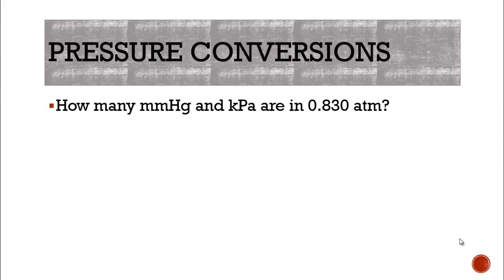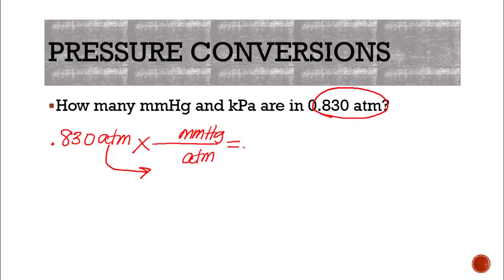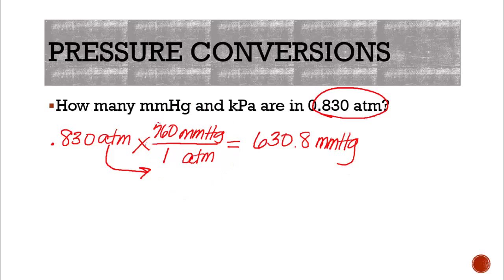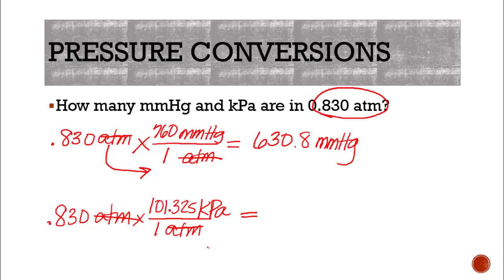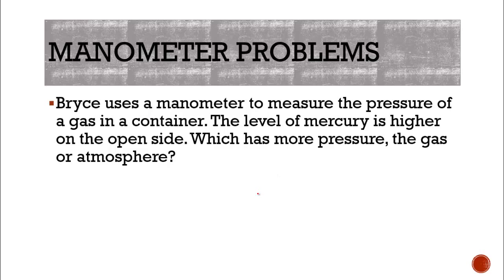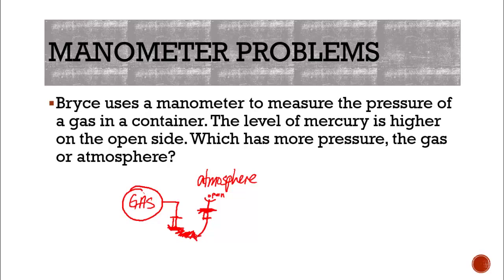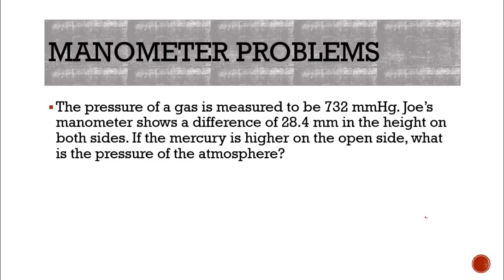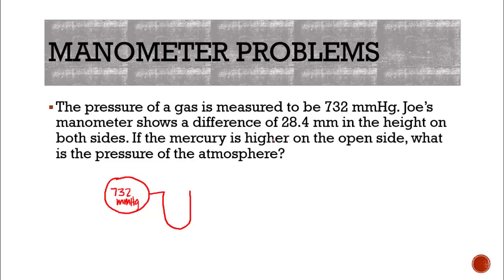Video 11.1 Examples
Intro to Pressure and Conversion